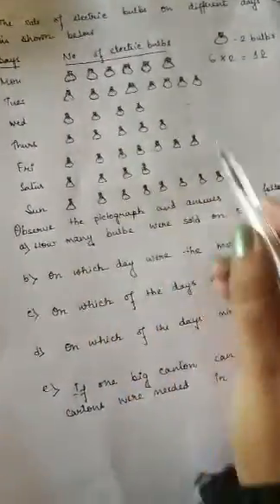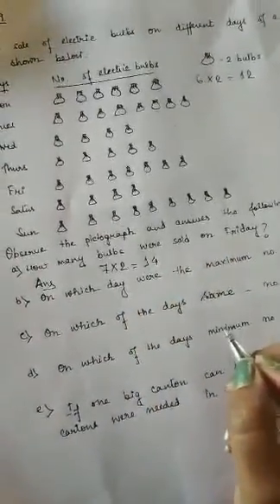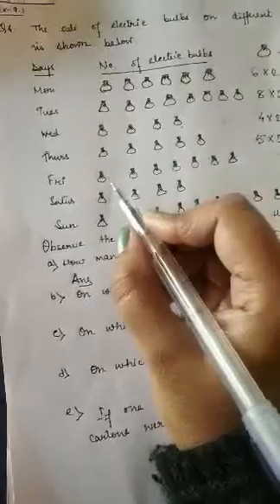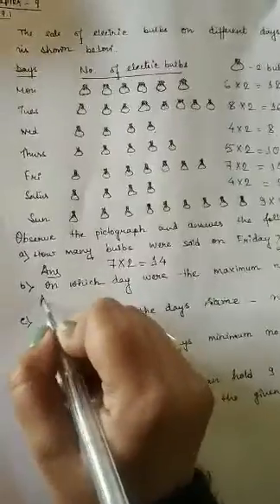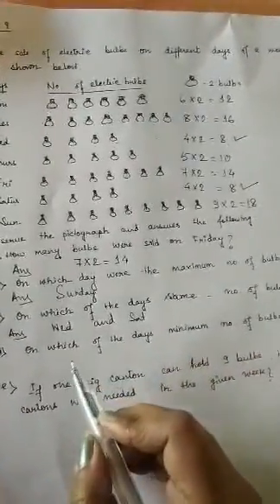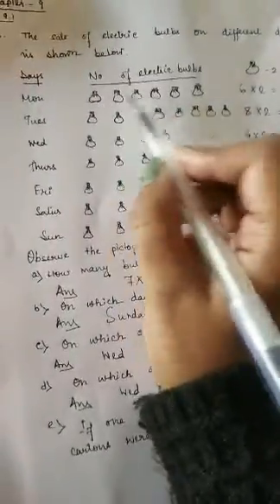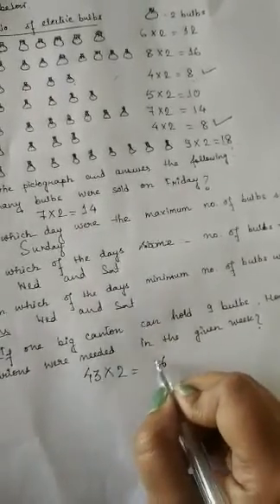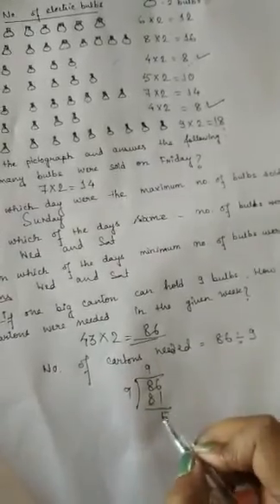Chapter 9 Ex 9.1 Q6 - Data Handling